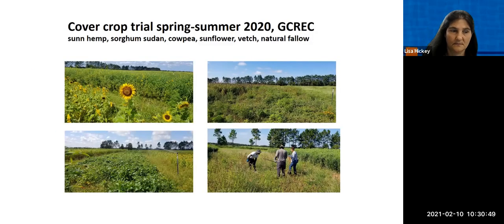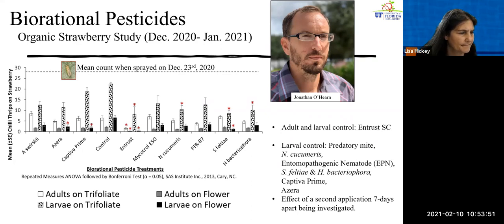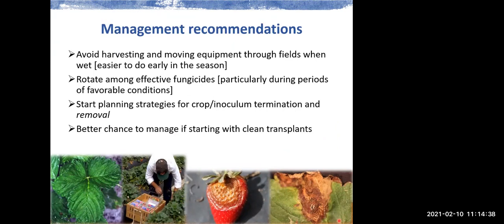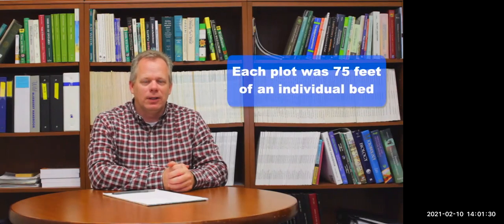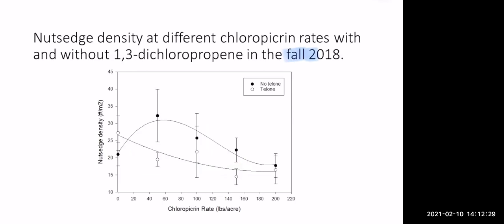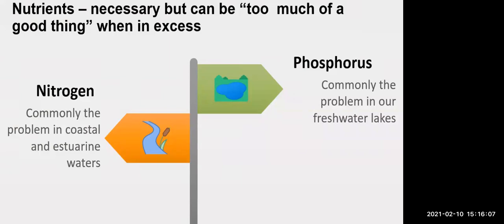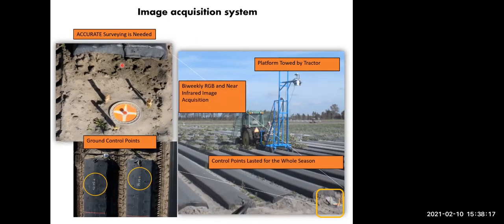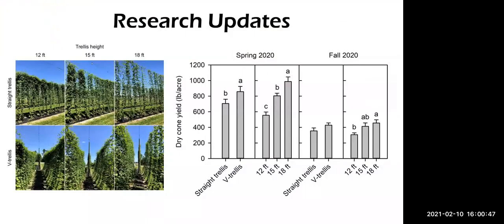2021 Virtual Field Day Session 1 Discussion and Q&A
After each session of the Virtual Field Day, discussion and Q&A were presented.